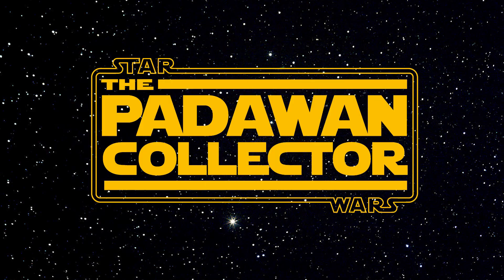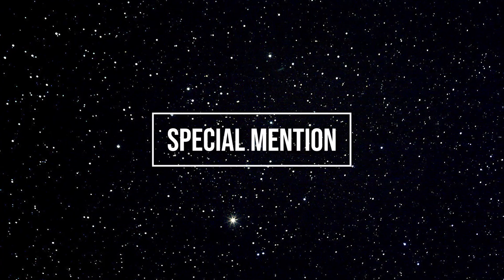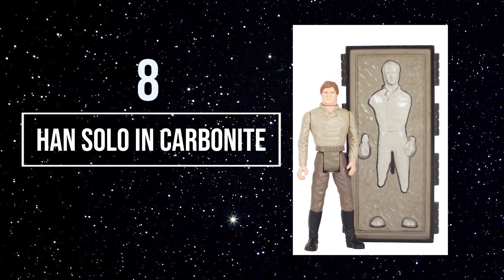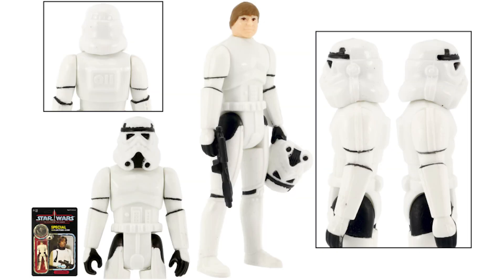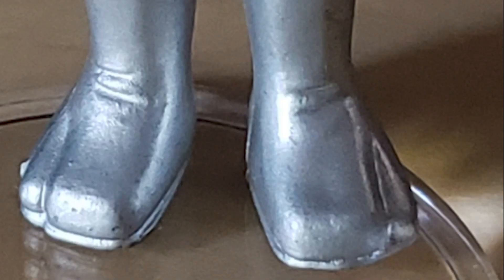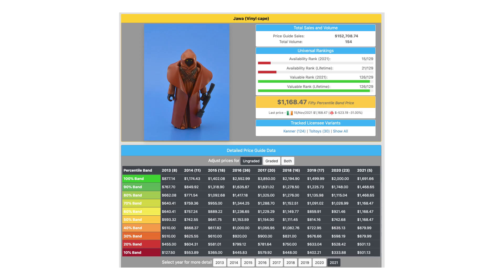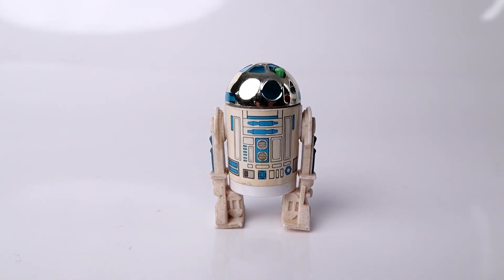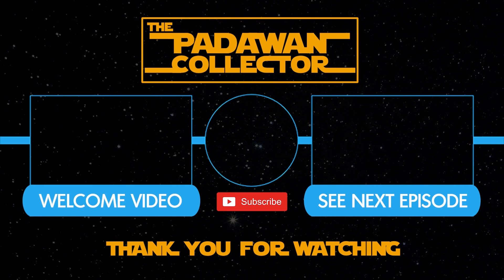Why Are Star Wars Vintage Prices So Much? - EP 46 - The Padawan Collector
In this Episode we go over Star Wars Vintage Prices for the action figures that I still need in my run.  We break down the market prices for these Star Wars Action Figures and the trends that are happening right now.  Why are Star Wars Vintage Toys expensive?  We break down some of these trends for Star Wars action figures and try to get some answers. If you are a Star Wars Action figure collector and you want to know Star Wars Vintage Prices for 2022, this episode is for you.